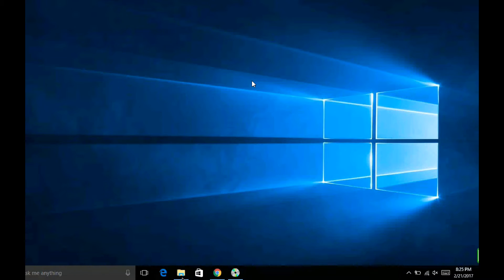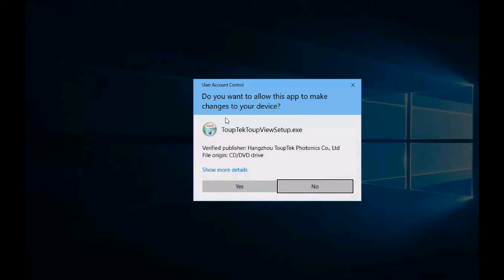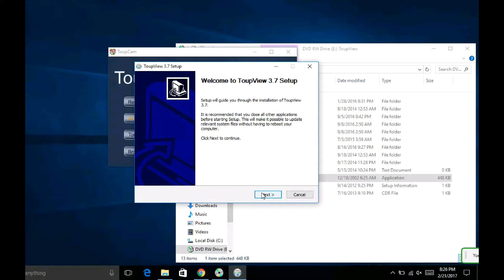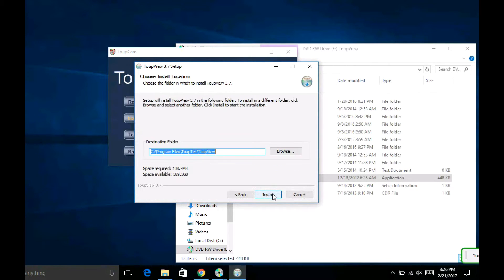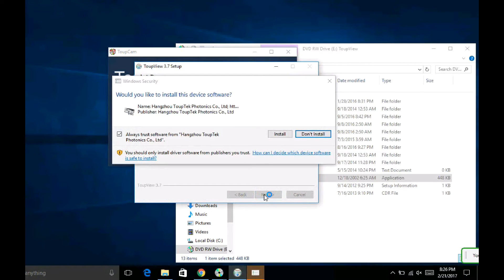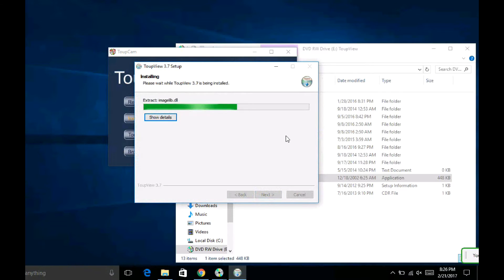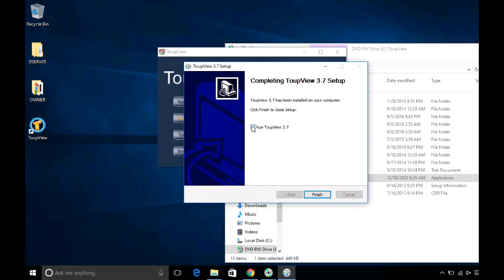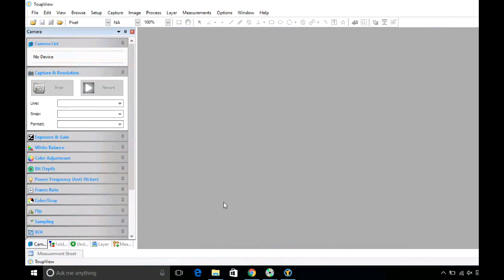Variscope 14MP Camera Software Installation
Quick video of the Variscope 14MP Camera Software Installation on a windows computer.

14MP high quality digital camera for telescopes with a USB 2.0 High speed connection. Captures 4384 x 3288 high resolution still images and streams real-time live videos on your computer.
Software compatible with Windows XP/Vista/7/8/10 and Mac OS 10.6 & up (PC and Apple computer). Comes with a 1.25 Inch adapter, the most common telescope ocular size. Dust caps are also included.